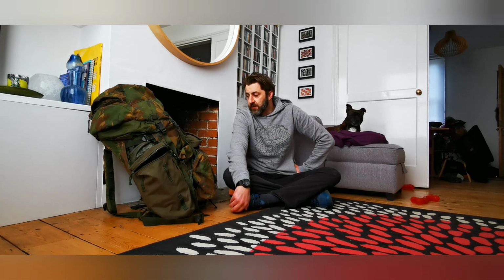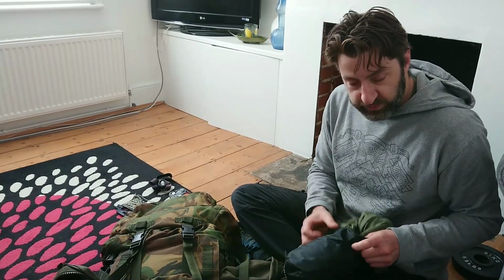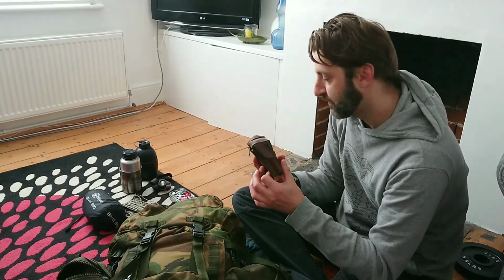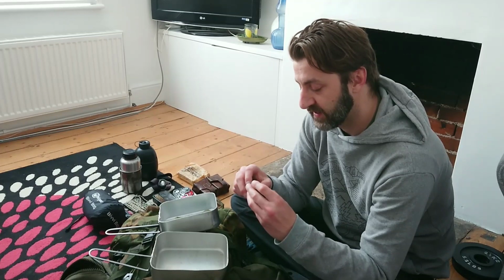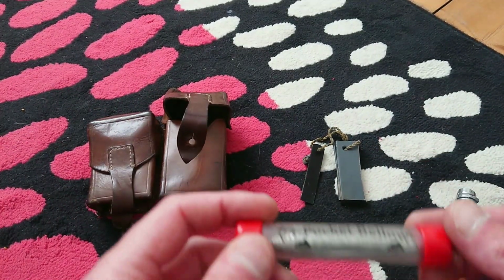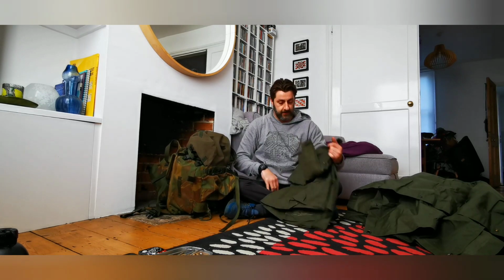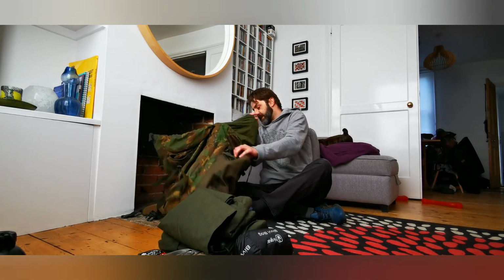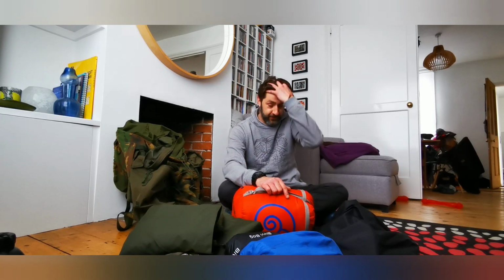My First Setup, Lockdown Episode 6 (03/05/20)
Welcome back to Bad Hair Adventures, in this Lockdown episode we take a look at the wild camping kit James first used, a gear retrospective if you will, with partial review.

Here's a link to a video where James shows his technique for making a fire.